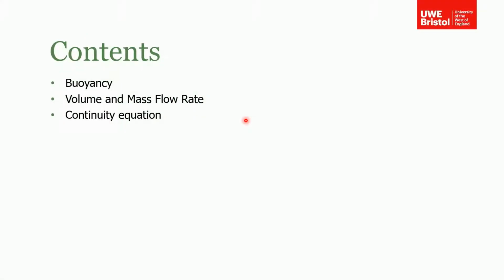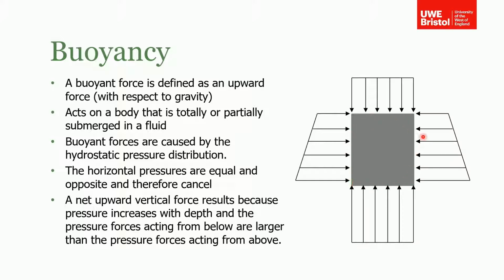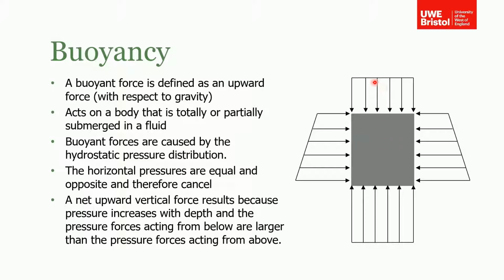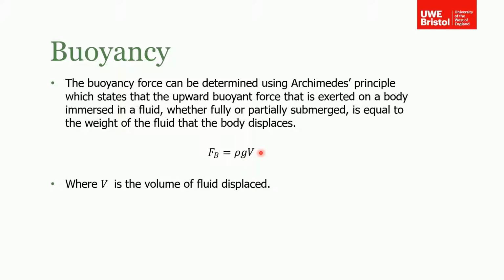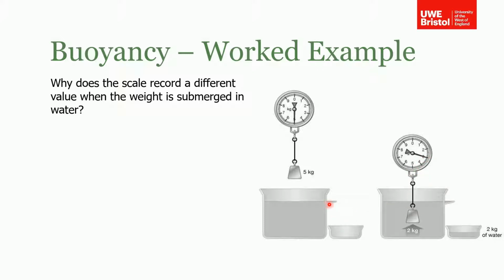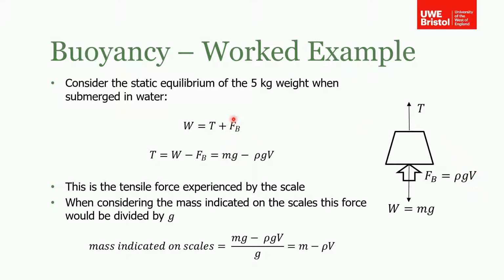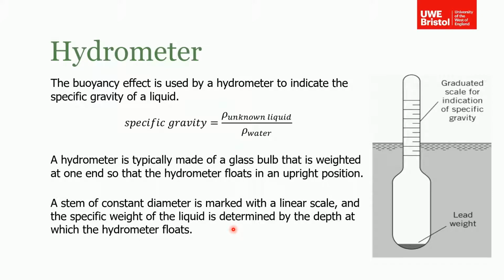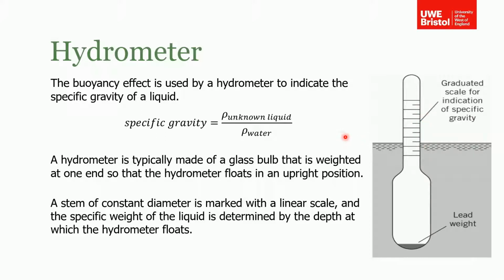Buoyancy and Continuity - Part 1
This video presents the concept of buoyancy and the equations to calculate buoyancy forces.